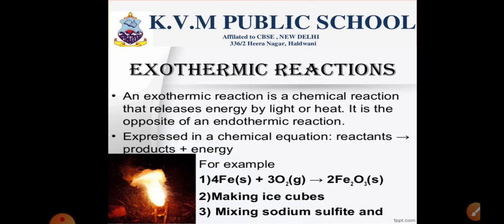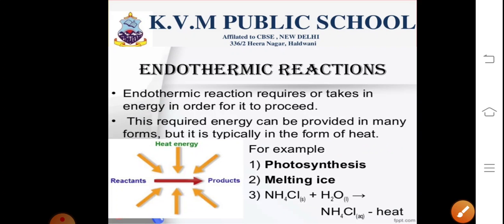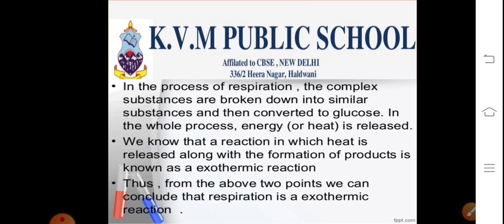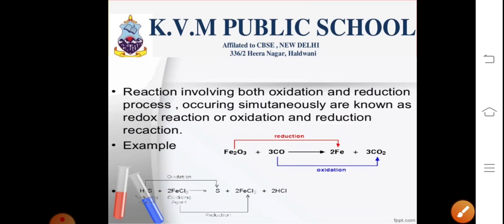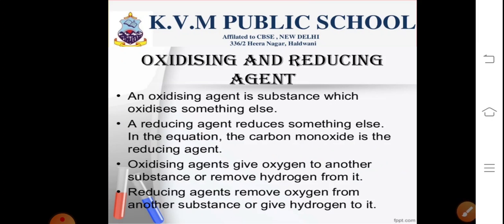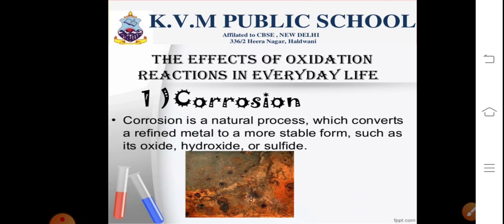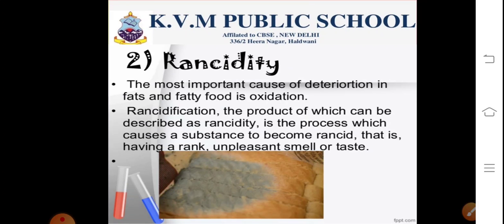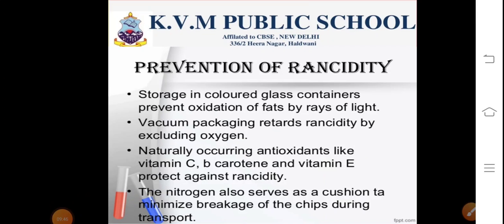Oxidation and Reduction Reaction by Deepti Joshi, KVM Public School, Haldwani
Oxidation and Reduction Reaction, Class X, Chapter 1- Chemical Reactions and Equations